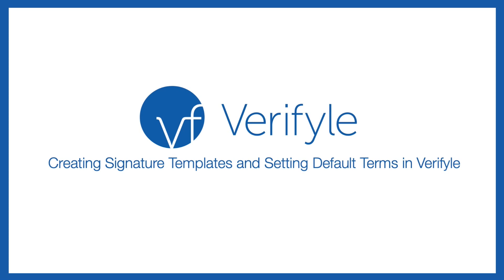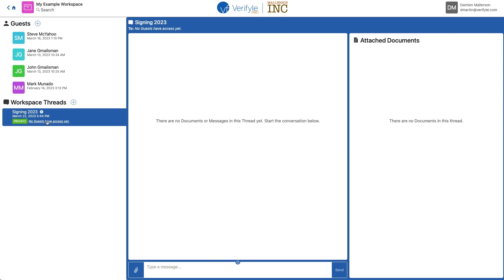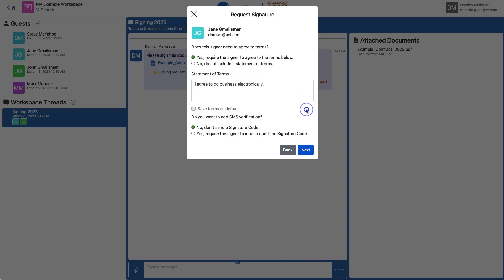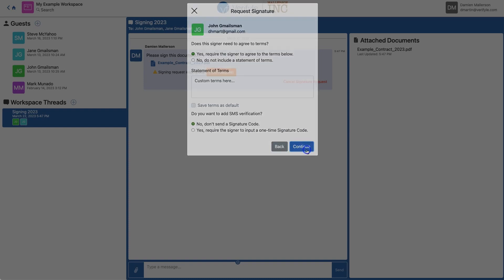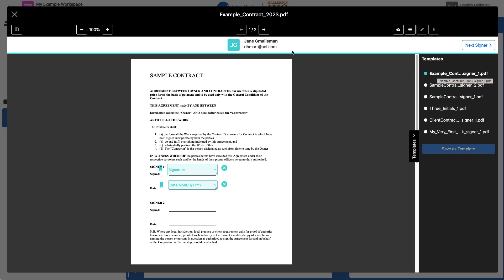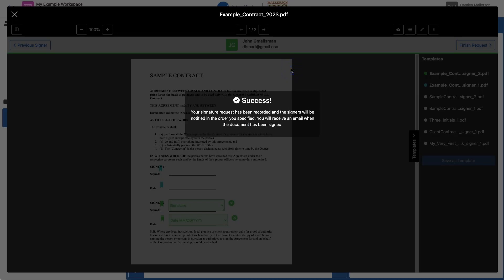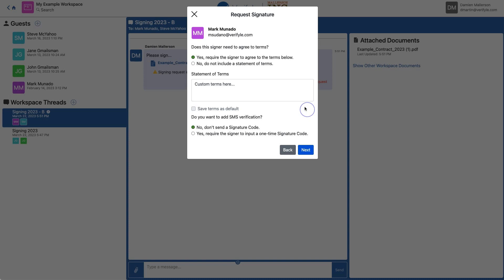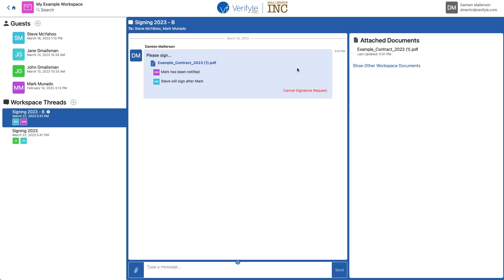How to Create and Use Signature Templates and Change Default Signing Terms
This video shows you how to create signature templates that you can use whenever you request signatures on the same document for different signers or groups of signers. No more drawing the same signature fields on the same documents over and over! It also shows you how to change the default terms that your signers agree to when they sign your documents. No more typing (or pasting) your terms over and over! Both of these features should save you a good amount of time.

Skip to Managing Workspace Thread Permissions: (0:45)
Skip to Changing Default Terms: (1:51)
Skip to Creating Signature Templates: (3:02)
Skip to Applying Signature Templates: (5:40)